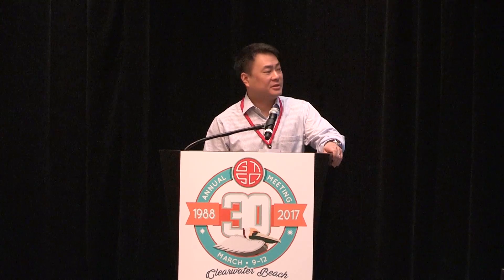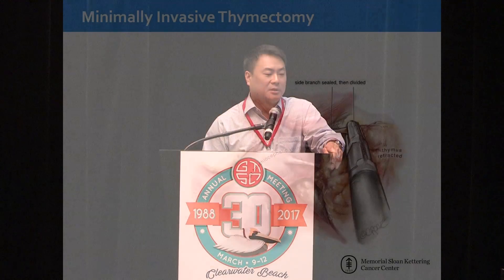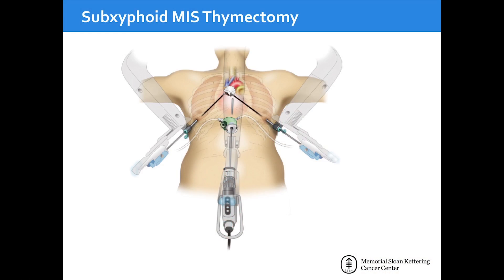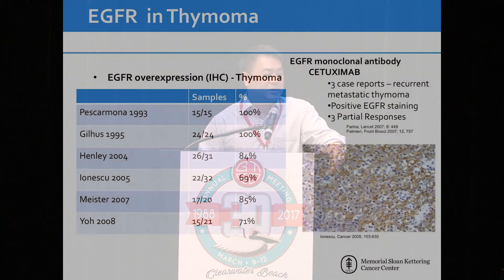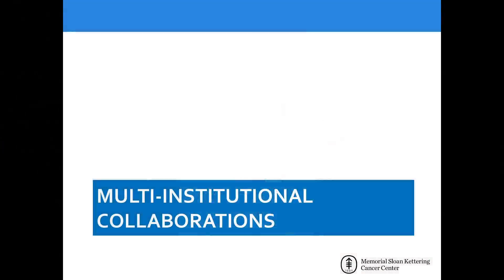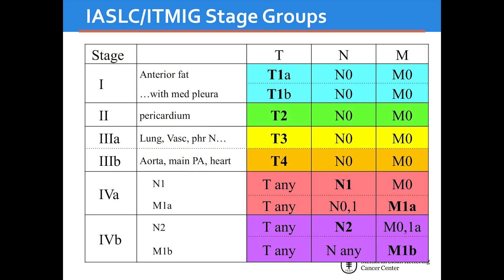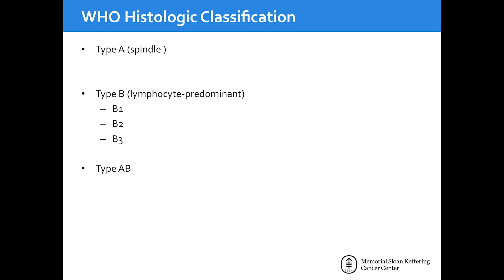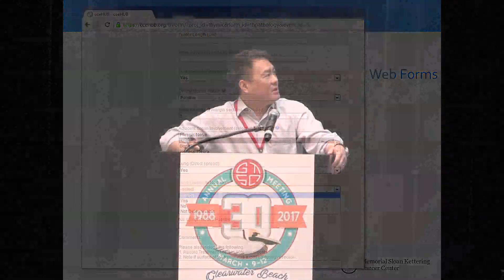Huang Thymoma Thymic Carcinoma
Lectures from the 2017 General Thoracic Surgical Club